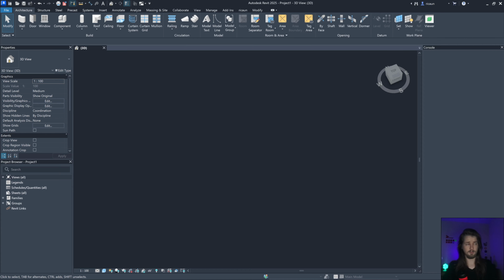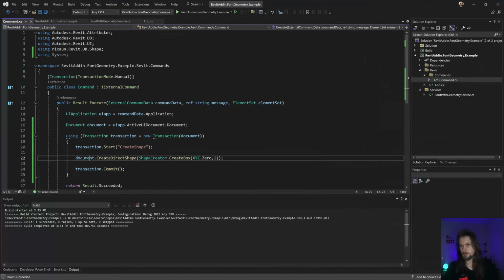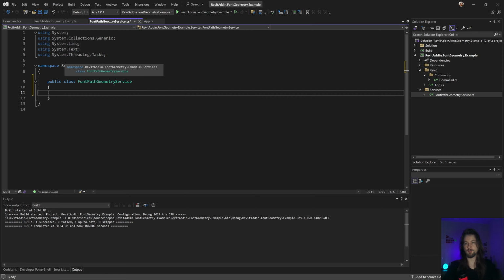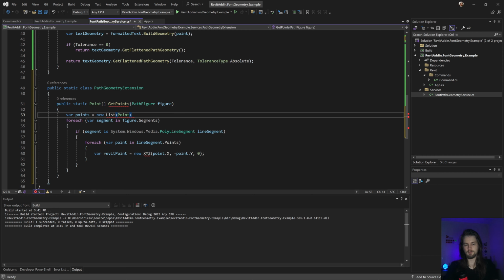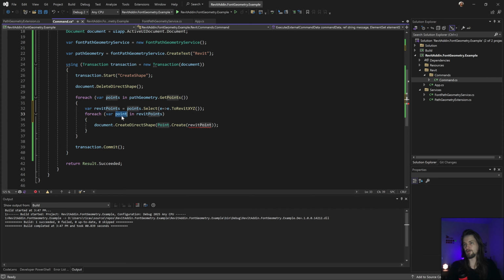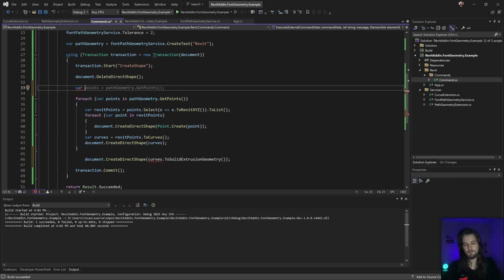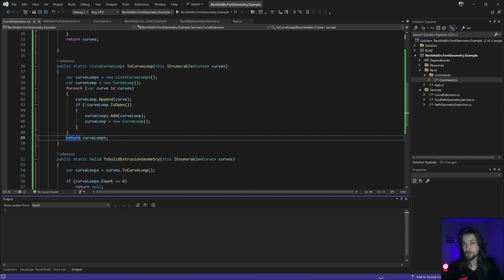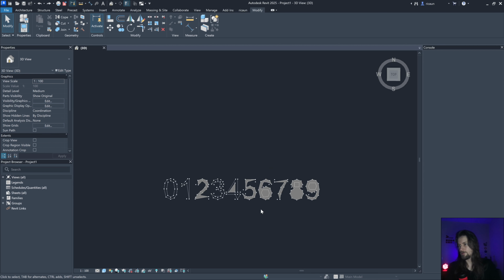Font Geometry to use with DirectContext3D - Revit API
Create text model extrusion using GetFlattenedPathGeometry from Windows Media library with Revit API to to create the path for the text to be used in the DirectContext3D.